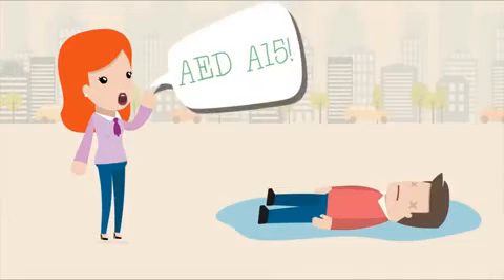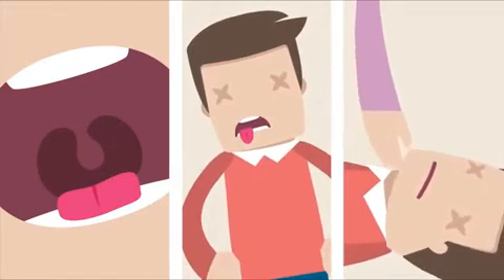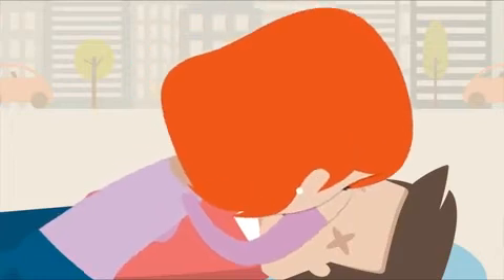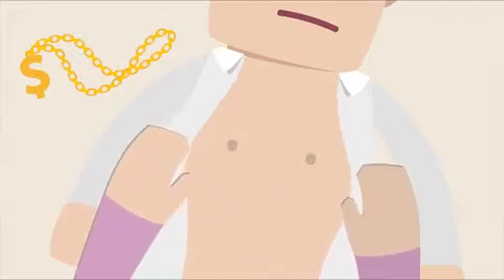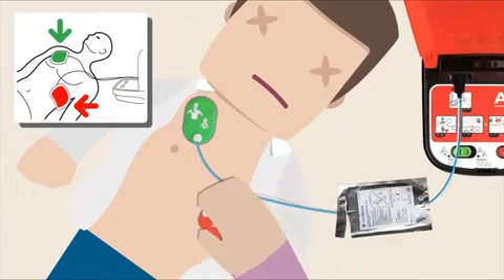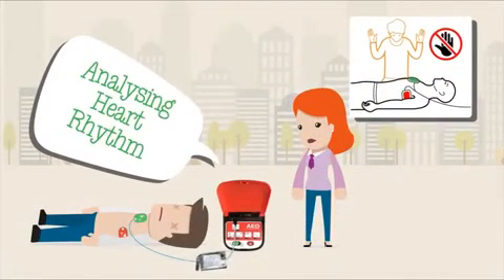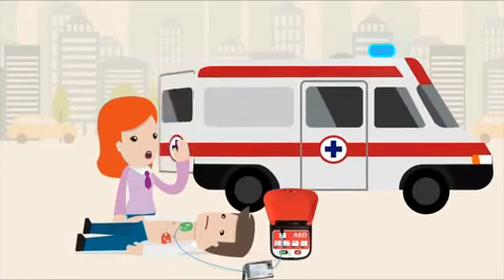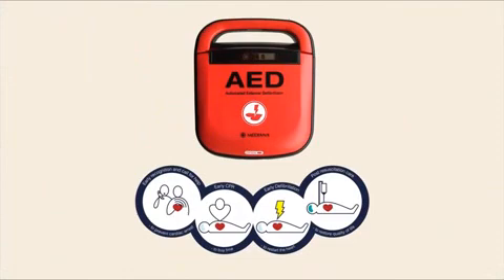Mediana A15 AED Training | How to Use This Life-Saving Defibrillator ⚡💓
The Mediana A15 AED is a user-friendly, fully-automatic defibrillator designed for public spaces, workplaces, schools, and emergency responders. This training video provides a step-by-step guide on how to use the Mediana A15 AED in a cardiac emergency, ensuring you’re prepared to act quickly and confidently.

📌 What You’ll Learn in This Video:
✅ How to set up and operate the Mediana A15 AED
✅ Step-by-step guide on using the AED in an emergency
✅ Key features, including fully-automatic shock delivery & CPR guidance
✅ How to switch between adult and pediatric mode
✅ Why the Mediana A15 is ideal for public access defibrillation (PAD)

🚑 Why Choose the Mediana A15 AED?
✔ Fully-automatic or semi-automatic operation for quick response
✔ Clear voice and visual instructions to guide users through CPR & defibrillation
✔ Dual-mode for adult & pediatric use without changing pads
✔ Lightweight & portable design for easy accessibility in any setting